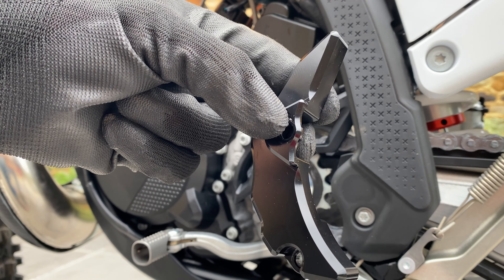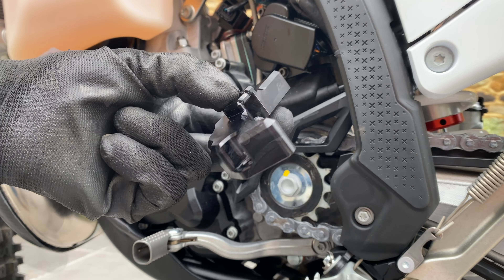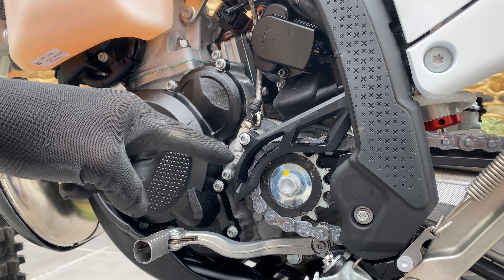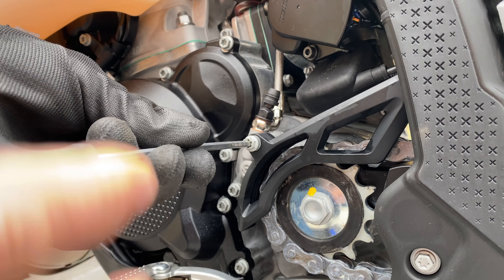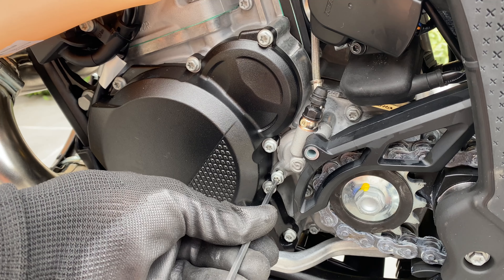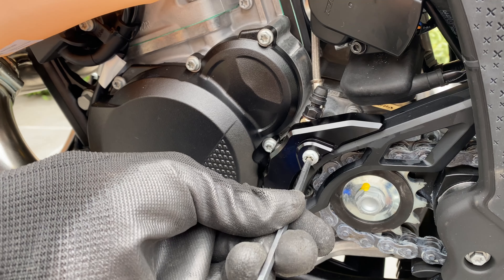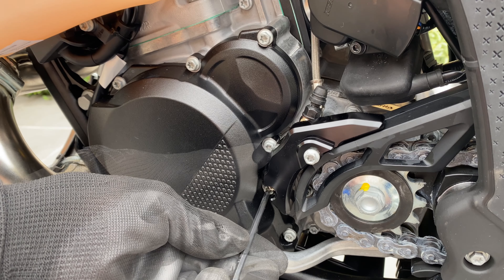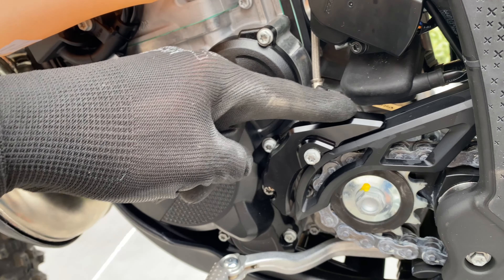Clutch Slave Cylinder Saver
The Clutch Slave Cylinder Cover is engineered to provides protection for your engine housing if the chain breaks or derails. A sleek and sturdy aluminum guard designed to fit over your clutch slave cylinder.

* Aircraft-grade Billet solid 6061-T6 aluminum
* Colour black
* Easy installation

Compatibility

KTM - 2024 Models
Husvarna - 2024 Models
Gas Gas - 2024 Models